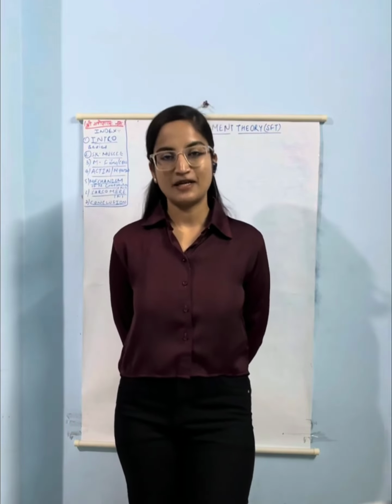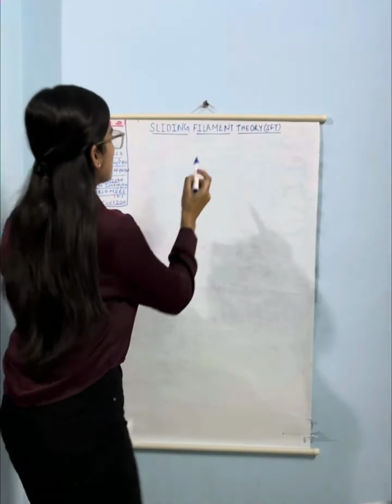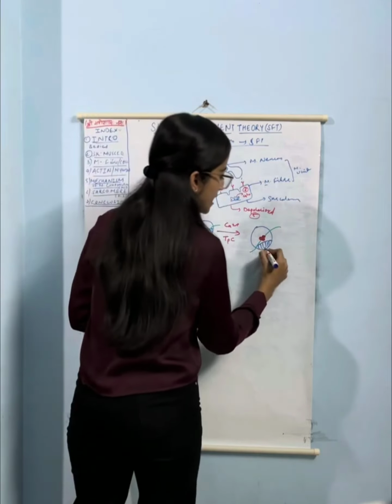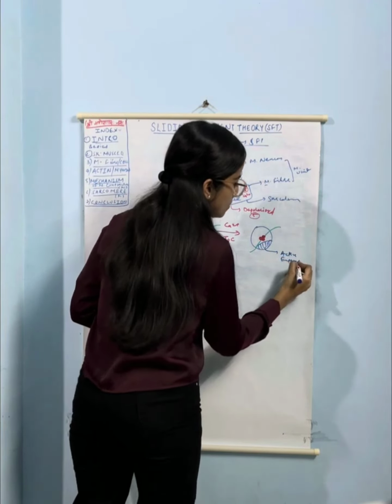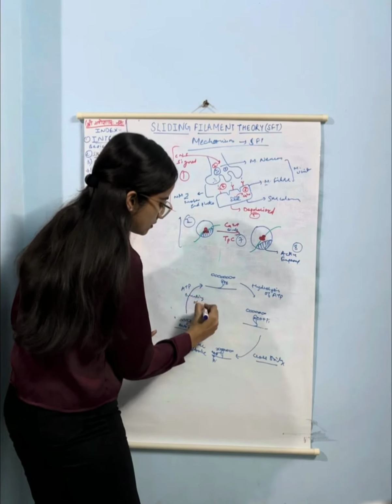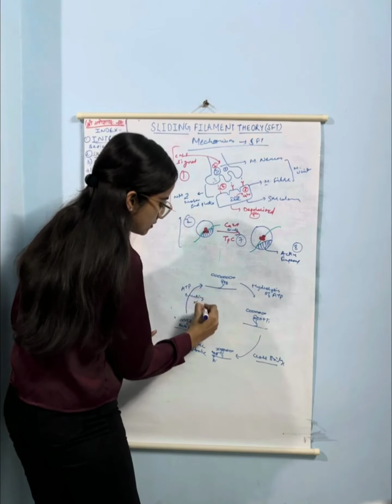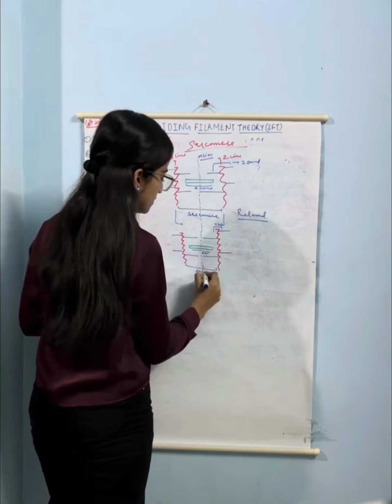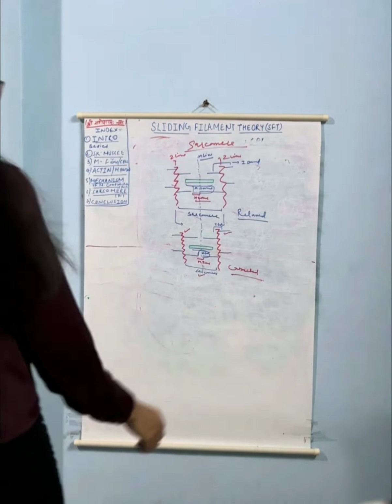SLIDING FILAMENT THEORY/TIPS AND TRICKS/EASY DIAGRAMS